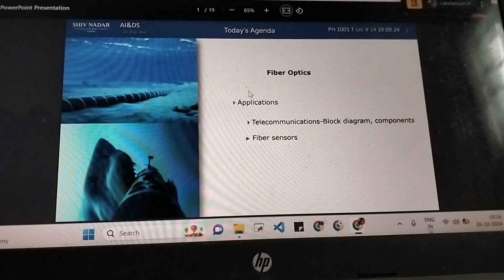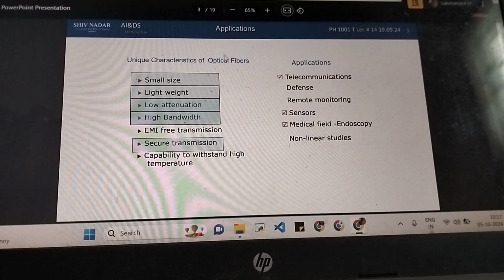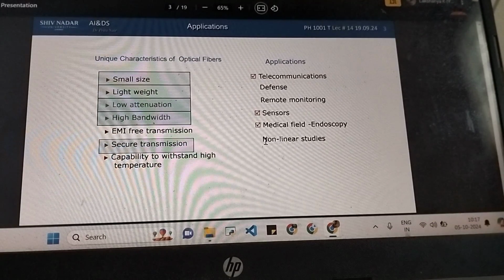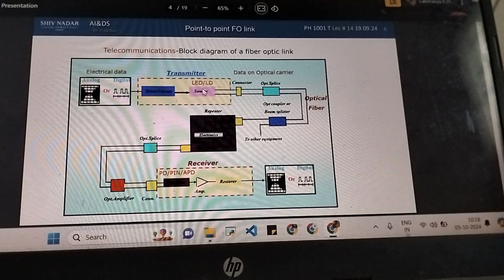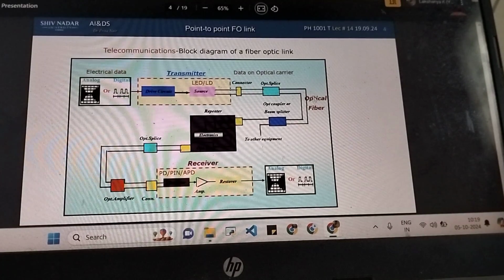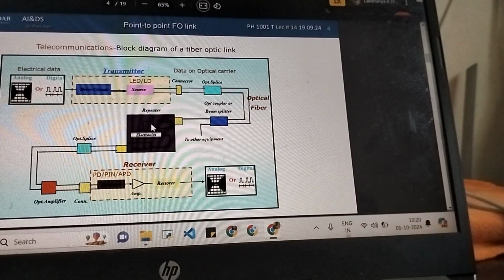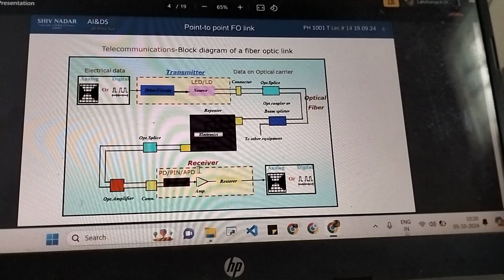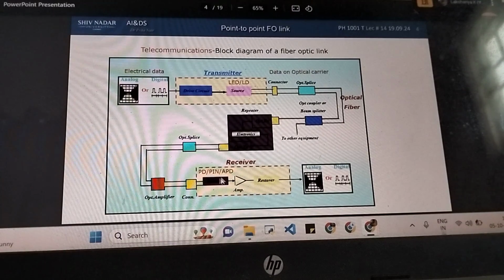Fiber Optics 17 • Telecommunication Block Diagram